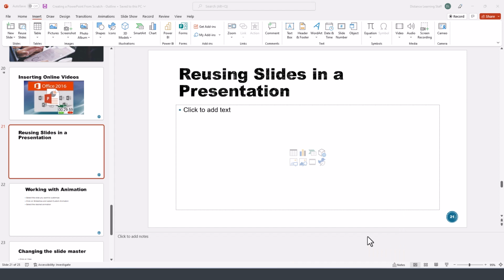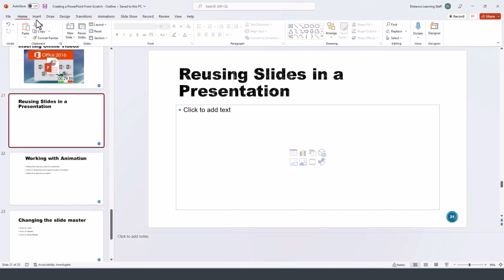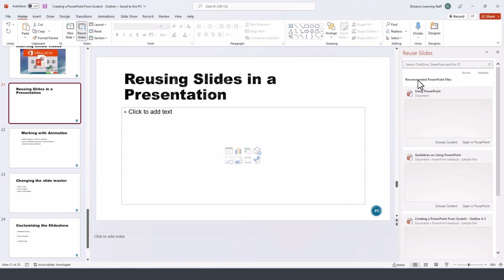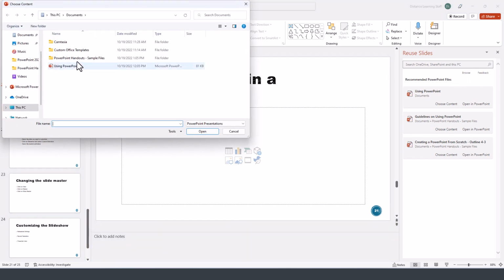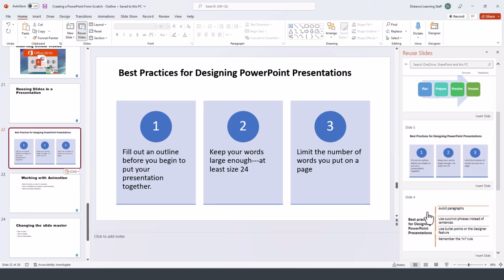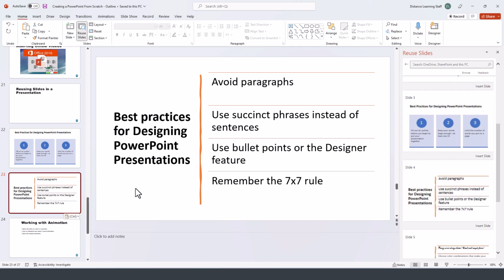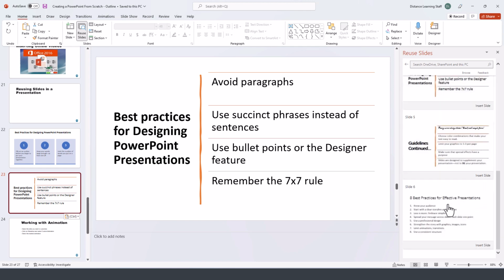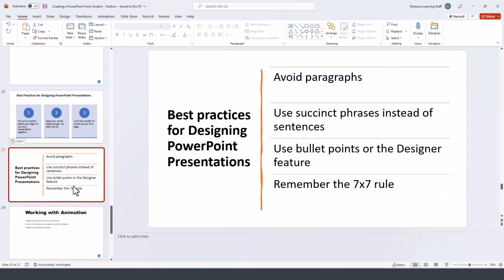How to import and reuse slides in PowerPoint?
A quick tutorial on how to import slides and reuse slides in PowerPoint. Based on PowerPoint 2021 for Office 365. The same process works for older versions of PowerPoint.